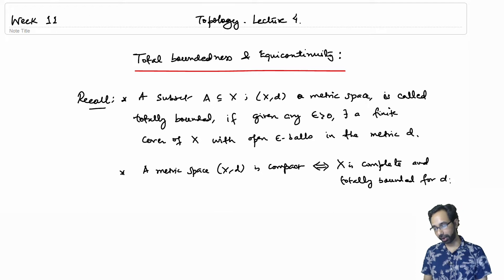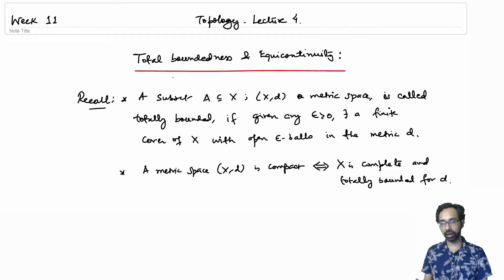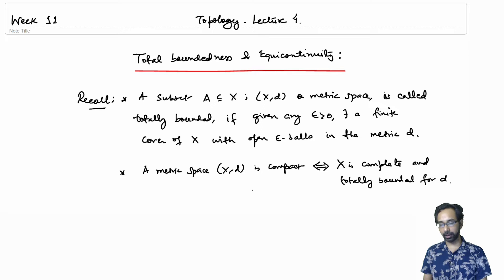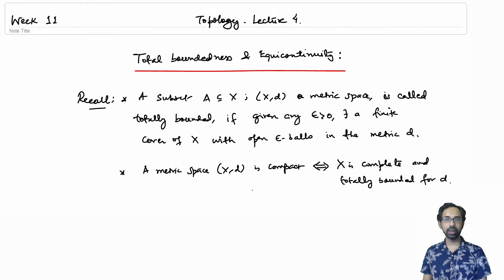mod11lec66 - Total boundedness and Equicontinuity - Part 1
We describe the relationship between equicontinuity and total boundedness of a set of continuous functions. We show that total boundedness under the uniform metric implies equicontinuity, while a partial converse holds when the domain space X is compact and the range space Y is totally bounded. We also give an example of a set which is NOT equicontinuous.